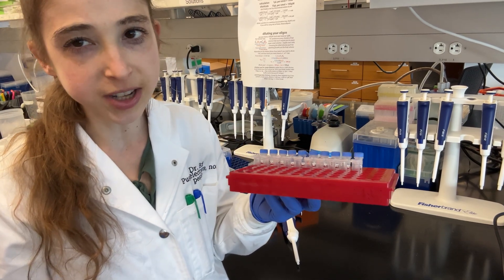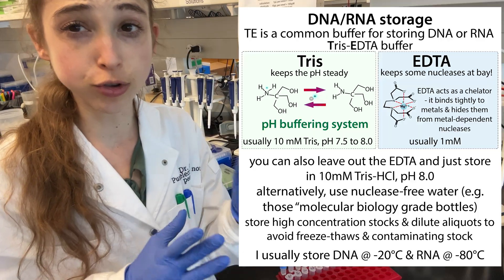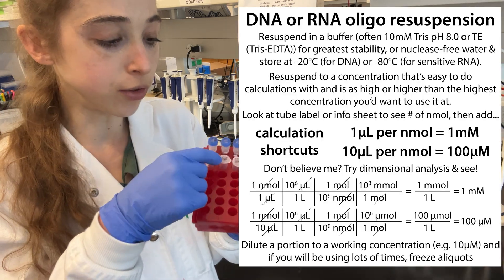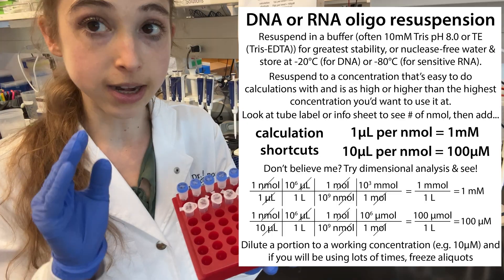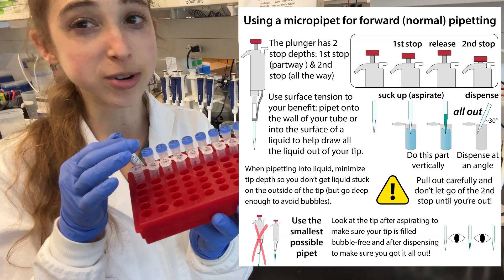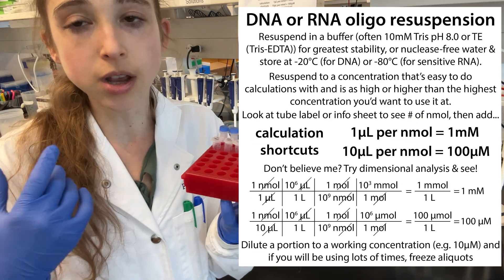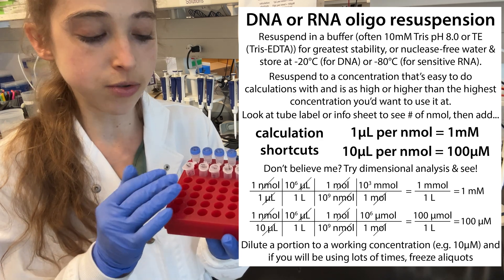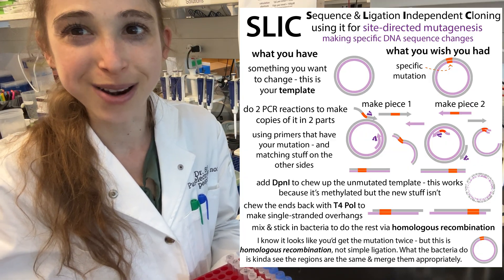Resuspending, diluting, and storing primers and other "oligos" (DNA or RNA oligonucleotides): Tips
- Resuspend in: TE (10 mM Tris, pH 7.5 to 8.0, 1 mM EDTA); Tris (10 mM Tris-HCl, pH 8.0); or molecular biology grade water
    - add 1μL per nmol (look on tube) for 1mM or 10μL per nmol for 100μM
- make dilutions of the stock to your working concentration & aliquot if you’re going to be using lots of times
    - avoids contaminating stock, minimizes freeze-thaws, lets you keep at higher concentration which is more stable
- don’t do huge dilutions - instead dilute step-wise

more in video & figures and these great web pages I found

Nolan Speicher, former IDT associate.
Published Mar 31, 2017
Revised/updated Sep 22, 2017

My oligos have arrived: Now what? Resuspension, dilution, storage, and other tips
Elisabeth Wagner, PhD, Manager of Scientific Applications Support, IDT.
Published Jan 14, 2014Revised/updated Sep 10, 2016

Nan Pazdernik, PhD, Science Writer, IDT
Published Jun 20, 2017Revised/updated Dec 3, 2020